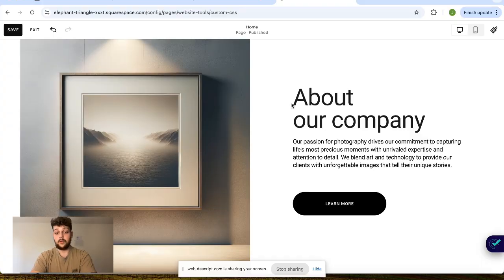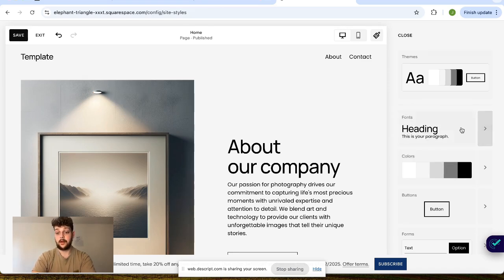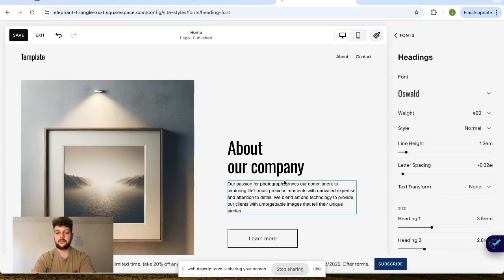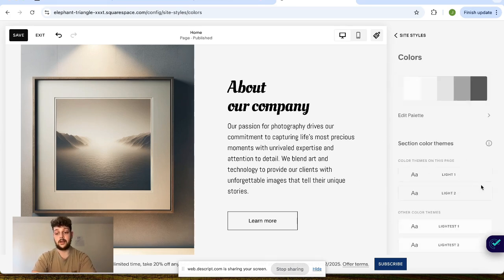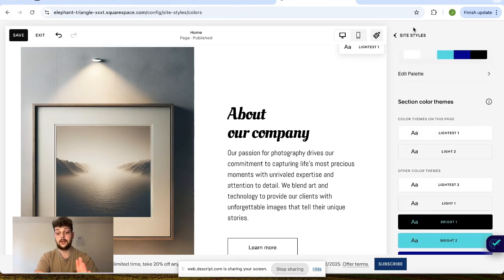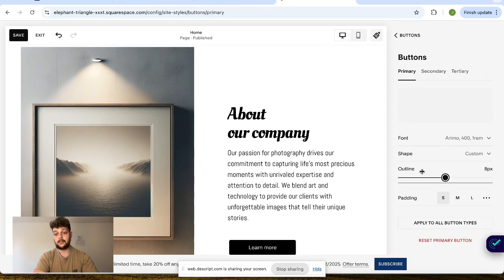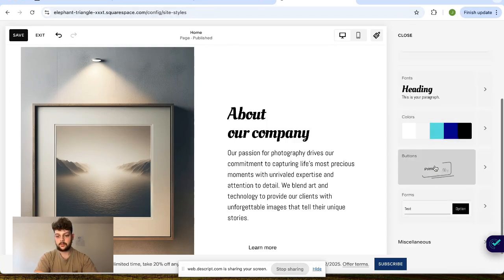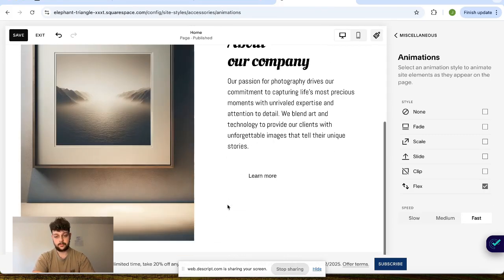Guide To Site Styles On Your Squarespace Website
Prefer to read your tutorials?

Hi, I'm Jacob. The founder of Chivers Crafted; I build Squarespace websites that not only look stunning but are designed to drive conversions and make more money for my clients.

I create videos to help business owners, non-profits and creatives build world-class websites.

Third-party resources